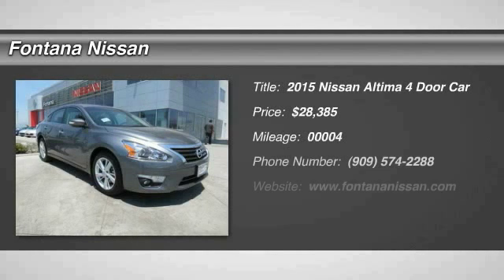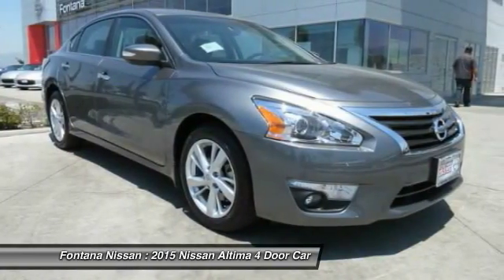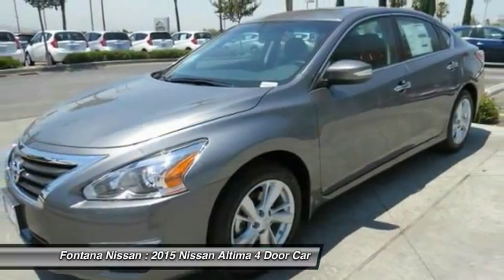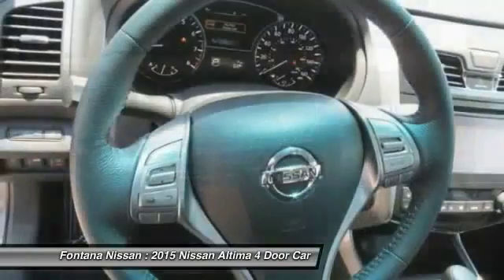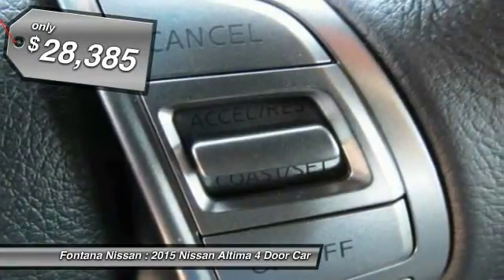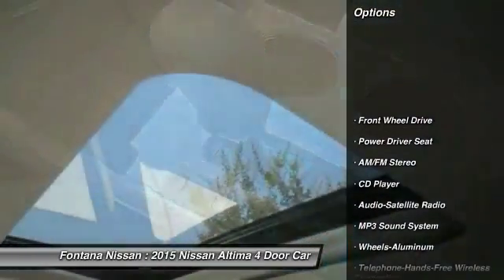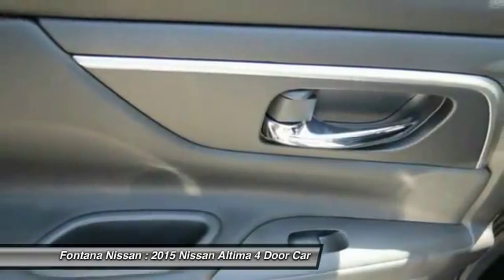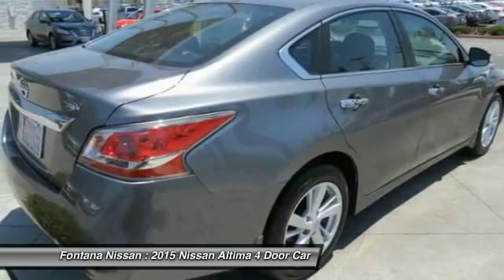2015 Nissan Altima new, Altima, Maxima, Sentra, 370Z, Murano, Fontana, Rancho Cucamonga, Ontario, Sa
2015 Nissan Altima 2.5 SV

Fontana Nissan
16444 South Highland Avenue

2015 Nissan Altima - Get more car for your money and save huge when you buy from Fontana Nissan. There